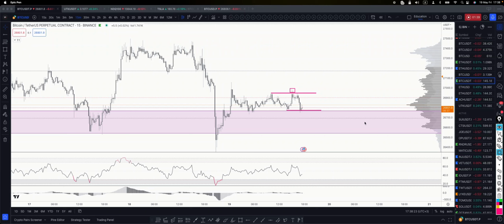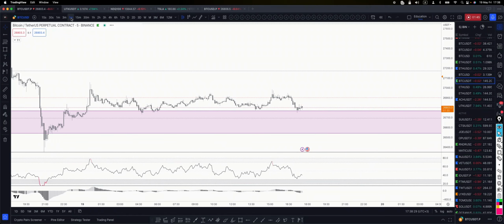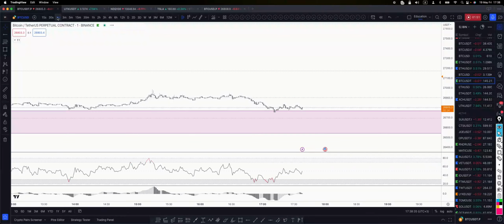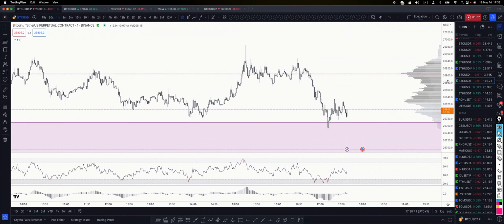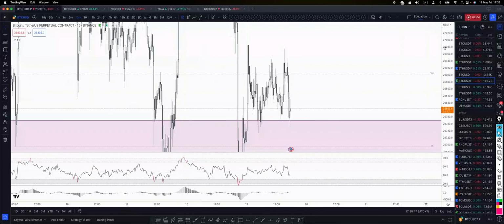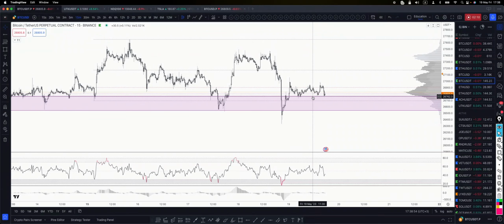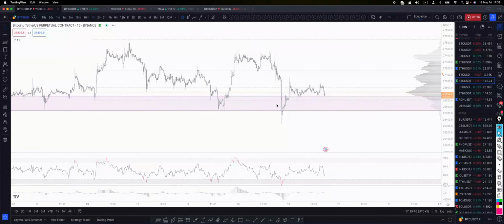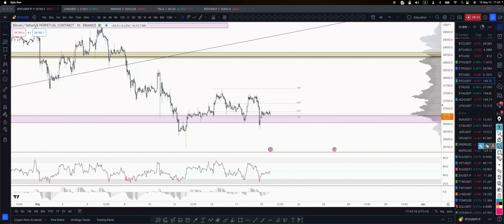BTC update 2 // 19.05.23